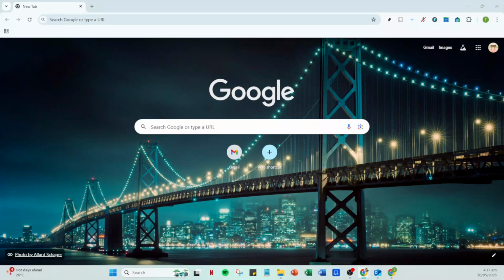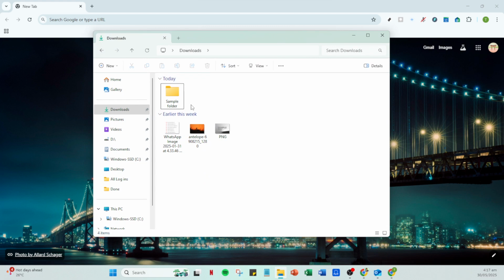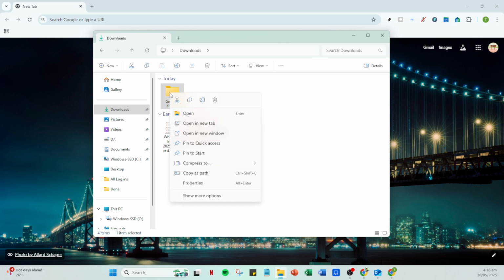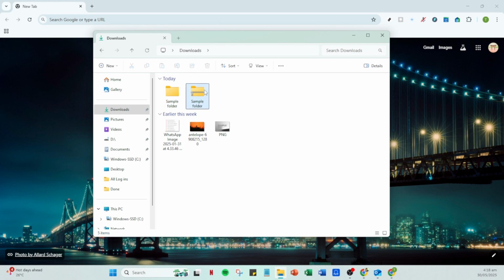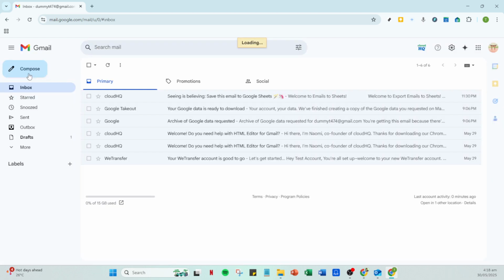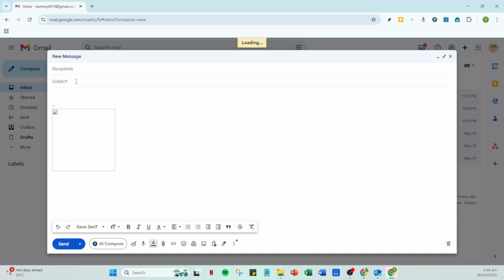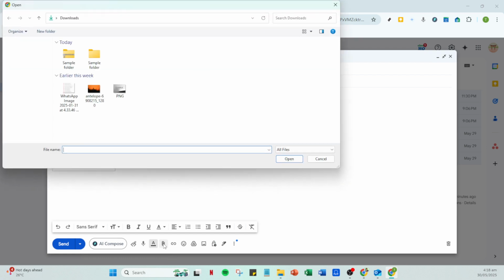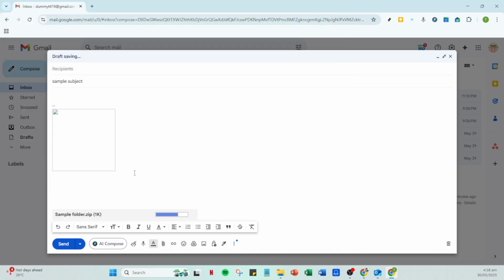How To Send Folder in Gmail [2025 Full Guide]